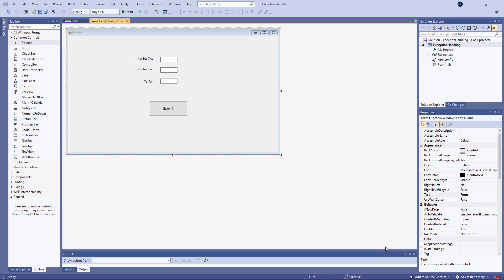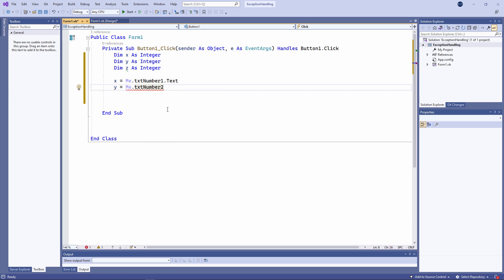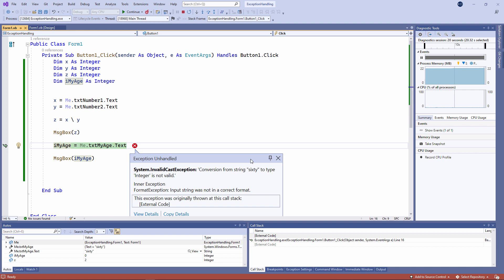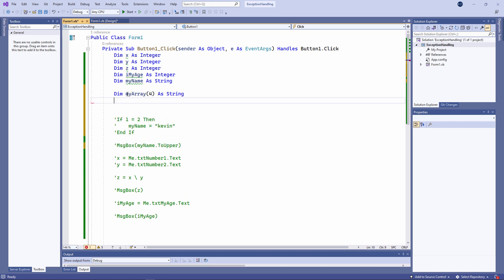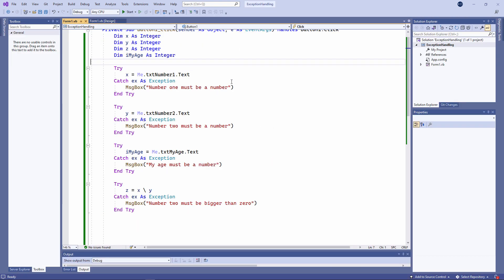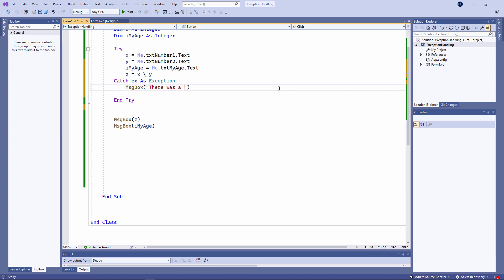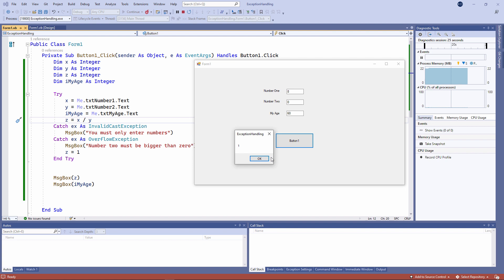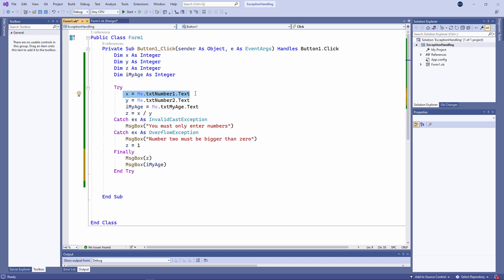Intermediate VB.NET Programming Lesson 9. Exception Handling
This is the ninth in a series of computer science video tutorials for intermediate Visual Basic programmers who have completed the beginner’s series of video tutorials or are already familiar with the VB.NET syntax for the fundamental programming constructs.  In this lesson you will learn about run time errors, also known as exceptions, and how to handle them in your code.  It is an important aspect of defensive programming to anticipate exceptions, trap them, and handle them appropriately because an exception will cause a program to crash.  You will see examples of various types of exception and you will learn how to use a Try Catch Finally block to deal with them should they occur.

Chapters:
00:00 Syntax, runtime and logical errors
01:48 System.OverflowException
02:48 System.DivideByZeroException
03:12 System.InvalidCastException
04:38 System. NullReferenceException
05:54 System.IndexOutOfRangeException
07:05 Try Catch block
10:24 Multiple Catch blocks
12:05 Finally
13:27 Good practice